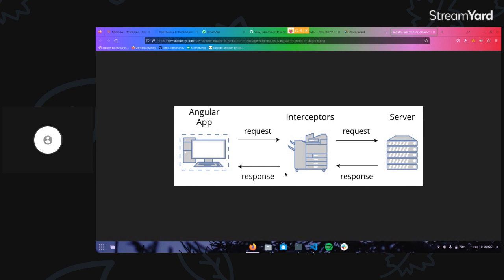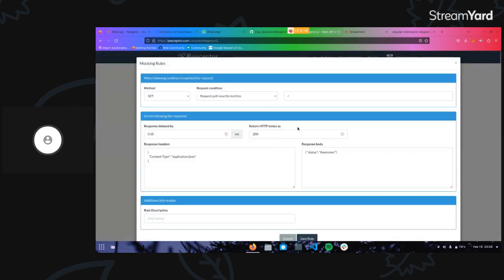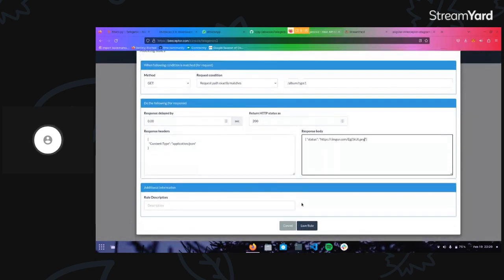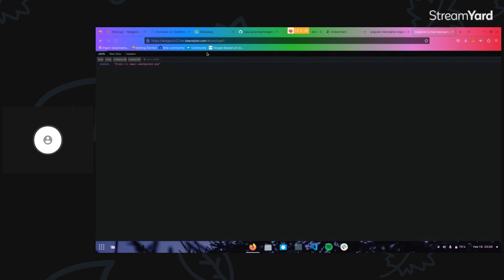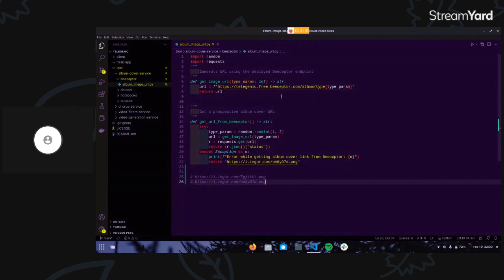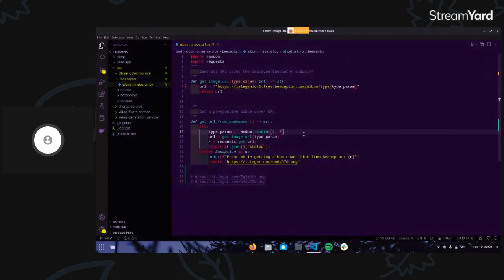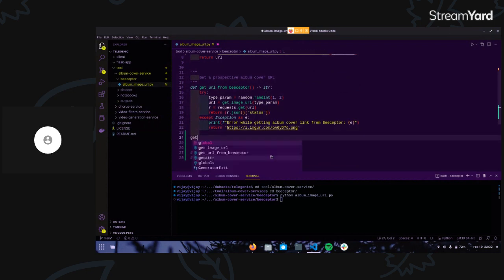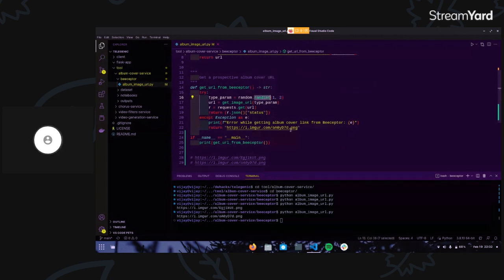Beeceptor Demo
This video presents a small use case and demo of BeeCeptor, made as a part of our DU Hacks 2.0 submission.

Team name: Pilot Black Squad